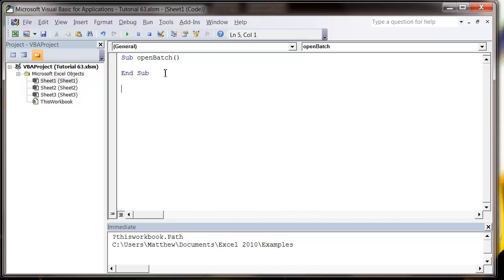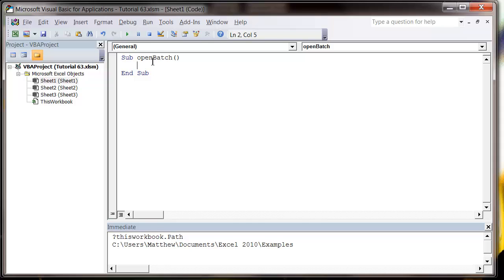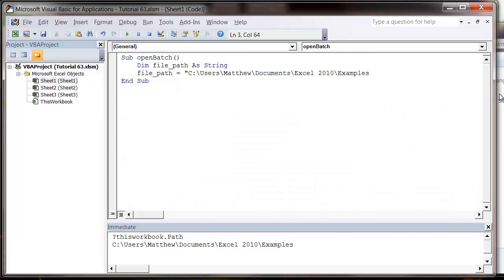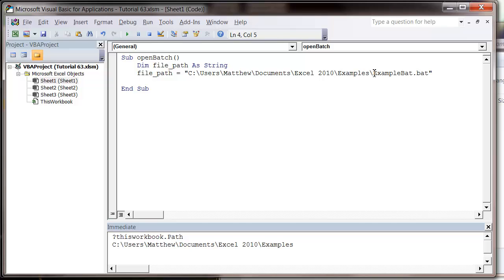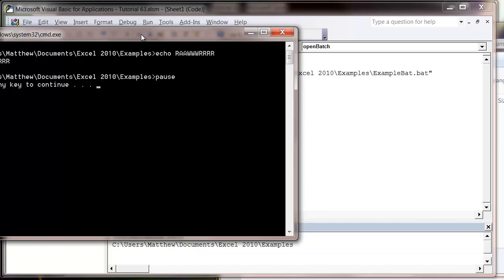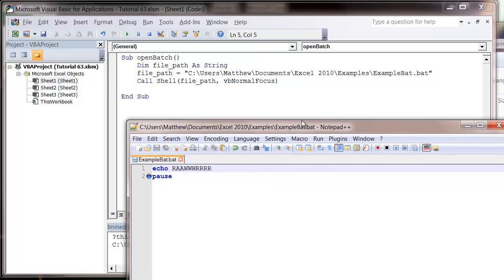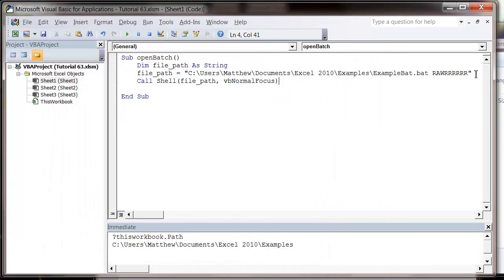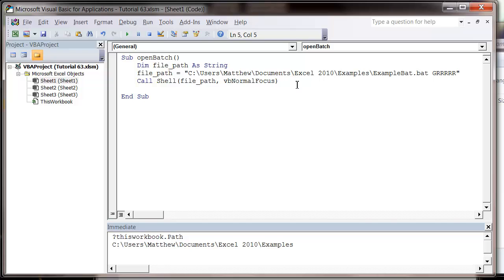Excel 2010 VBA Tutorial 63 - Using Shell Command to open a batch file